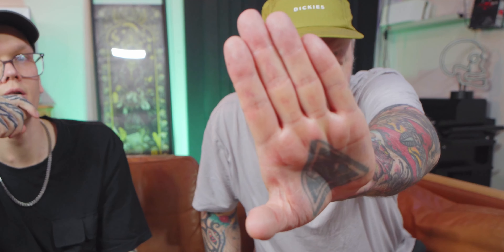The Truth Behind Hand Palm and Knuckle Tattoos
Our experiences with both getting palm, hand and knuckle tattoos as well as some tips and tricks when doing tattoos on these placements.

Elite:
TATTOOTALK

TATTOOTALK

TATTOOTALK10
Ez Tattoo Supply US:
TATTOOTALK10

Yilong:
tattootalk

SHOPTALK15

TATTOOTALK